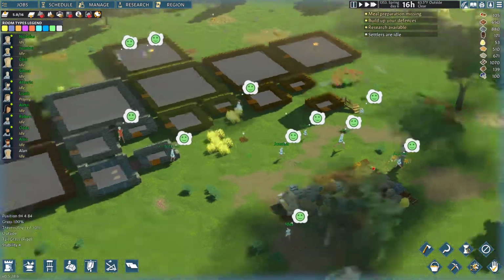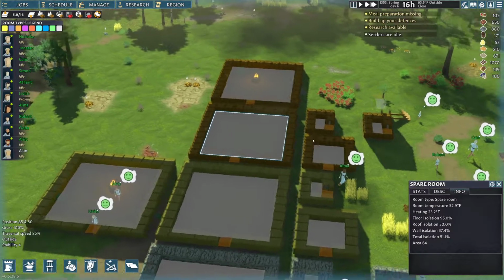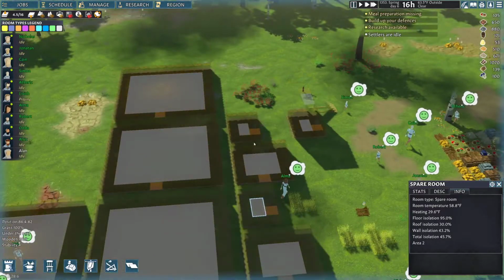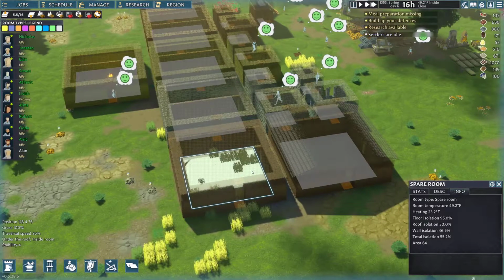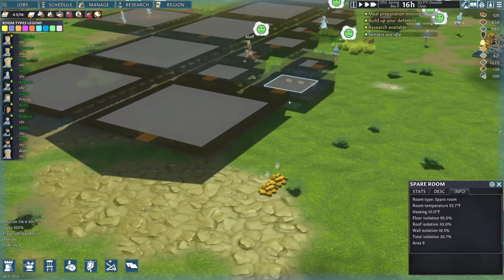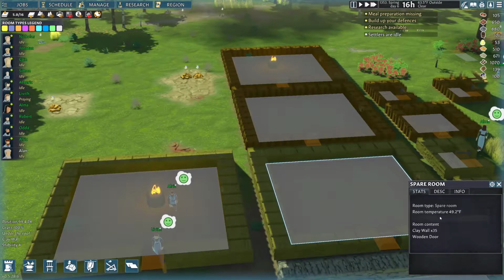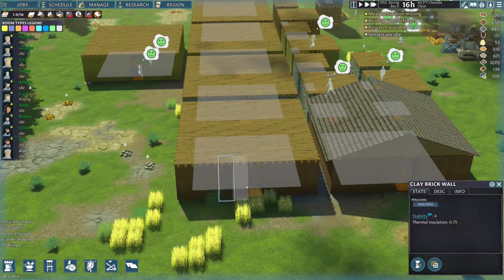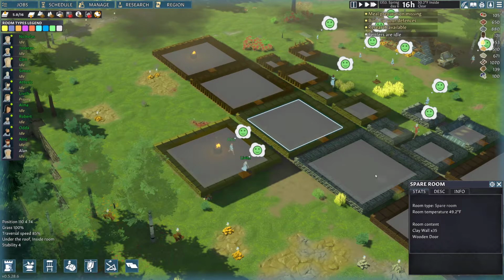Going Medieval Material Experiment - What material should I use?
I wanted to share a little experiment I did with materials to see how much it would effect the temperature of different sized rooms. I made various sizes of buildings and found that temperature is most effected by the size and what is in each room. If you have any thoughts or if I got any information wrong let the comments section know! Much love.

I stream various games on twitch!